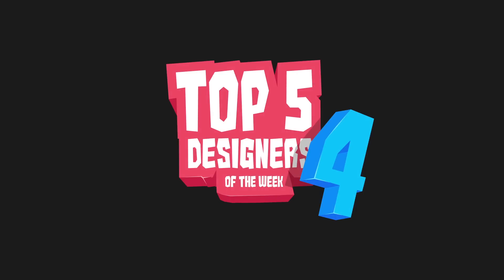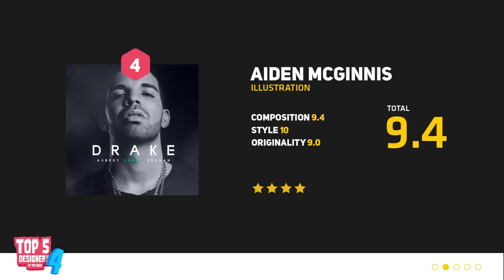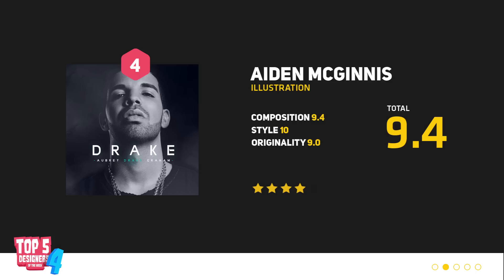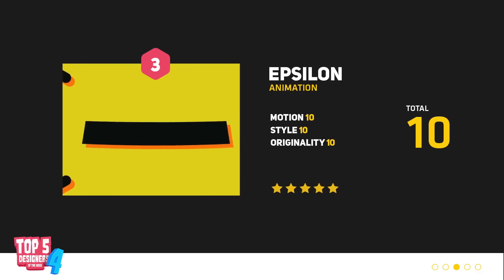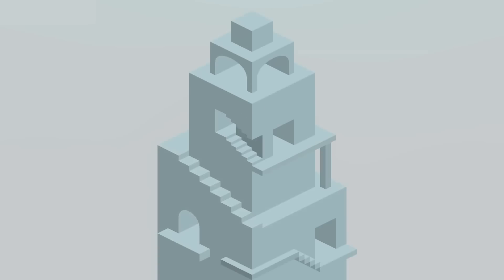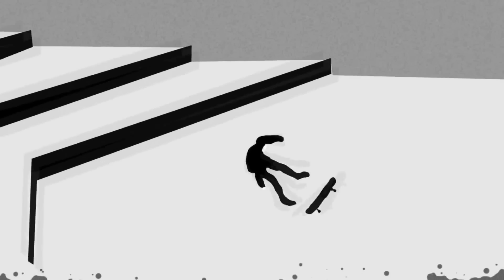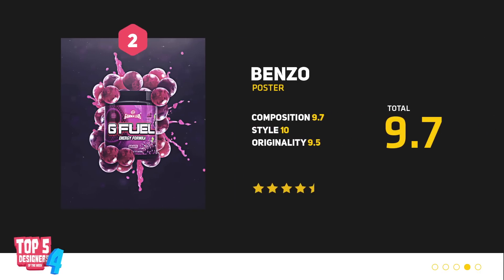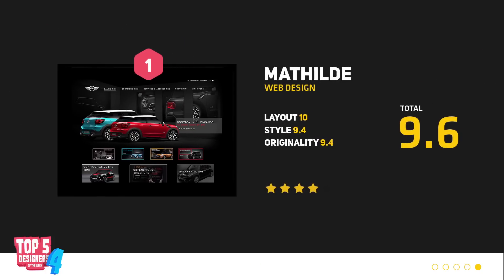Top 5: Graphic Designers of the week 4 by Swerve™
In this video, i show you my favourite designers for the week.

Lynda.com®

If you want to see my latest work (Logo designs, Illustrations, etc.) follow me on Dribble, Behance, Twitter and Google+